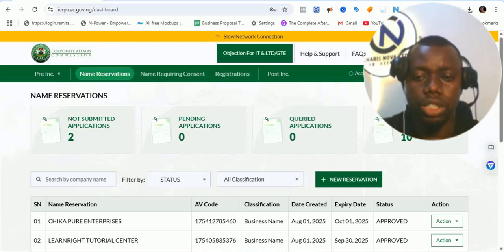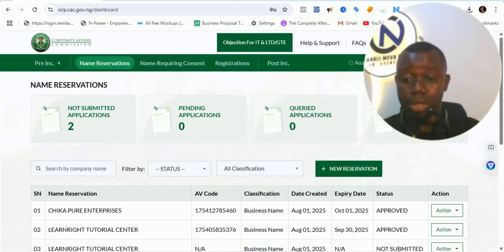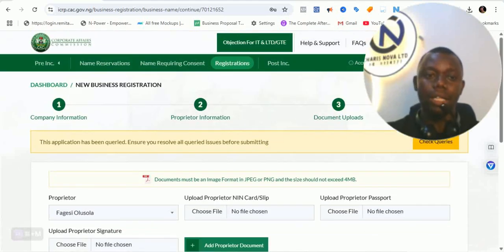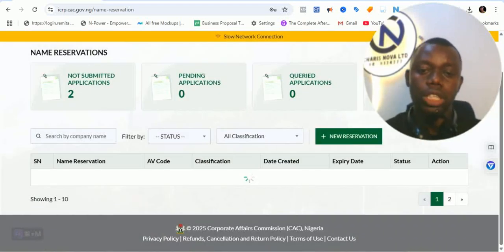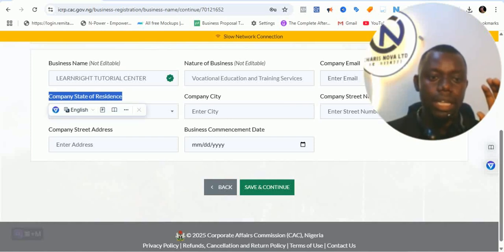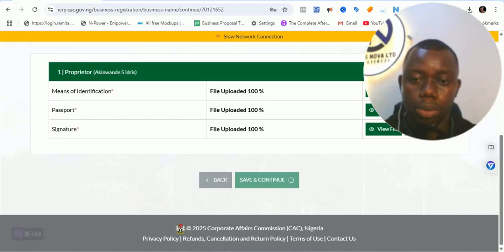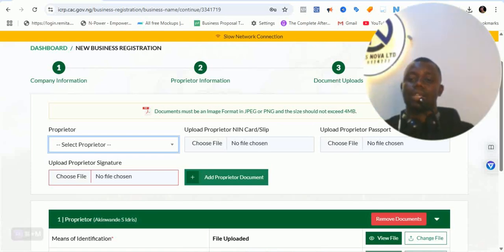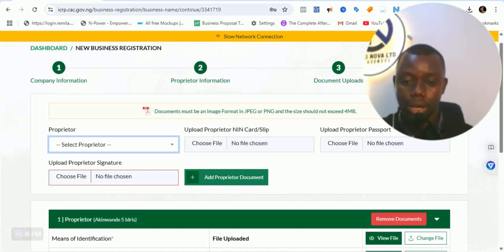How to Fix Multiple Proprietor Details on CAC AI Portal Fast!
⚠️ Is your name appearing multiple times on your CAC AI portal dashboard?
You’re not alone! This is a common issue many users are now facing — multiple or duplicate proprietor entries showing for the same business.

In this quick and practical video, I show you:
✔️ What causes the duplicate entries
✔️ How to verify your correct proprietor record
✔️ What to do if you’re affected
✔️ Steps to fix or report the issue to CAC

🔧 BONUS: I’ll also share tips to prevent further portal errors when registering or updating your business.

🎓 Learn how to register businesses, NGOs, file annual returns and fix CAC portal errors yourself with the CAC Ultimate Course (₦5,000 only):